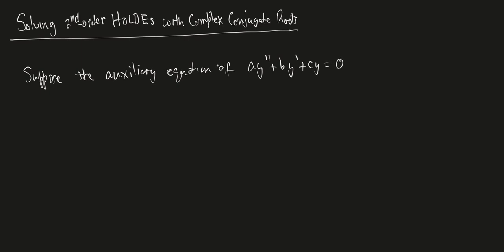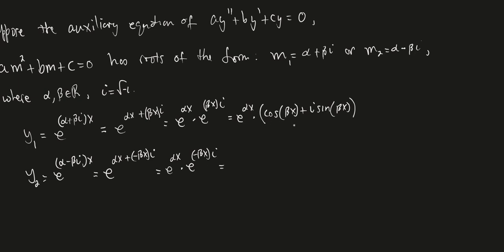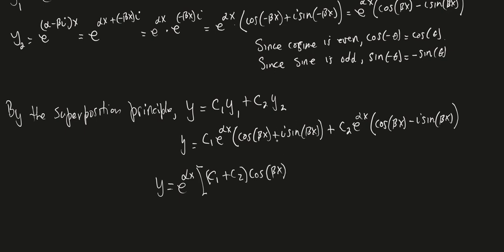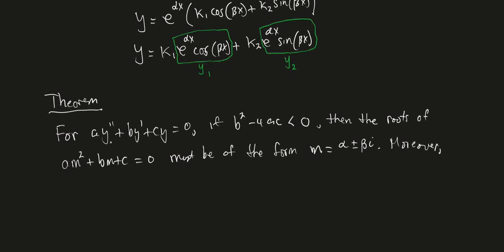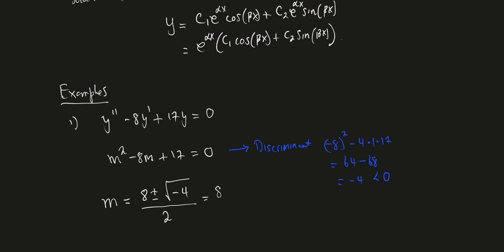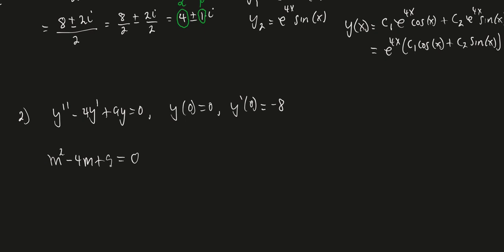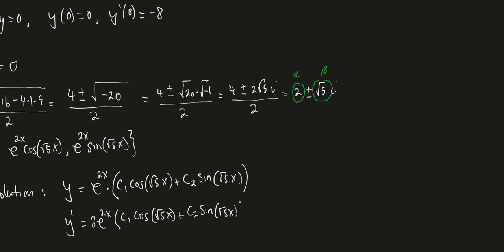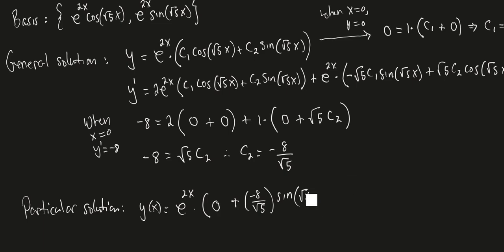59 Solving 2nd Order HOLDEs with Complex Conjugate Roots